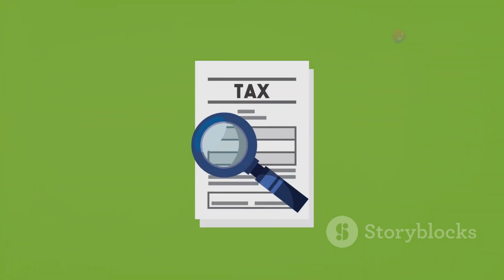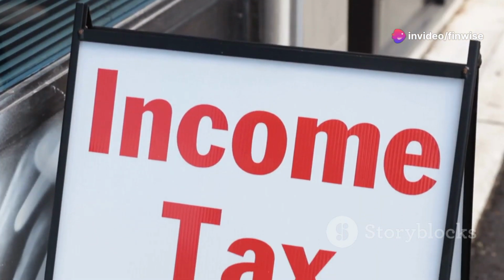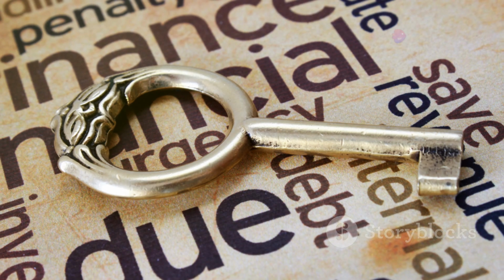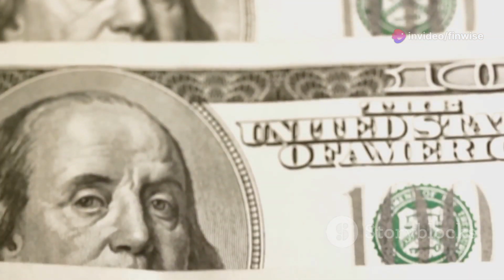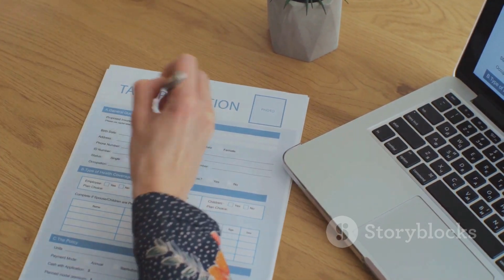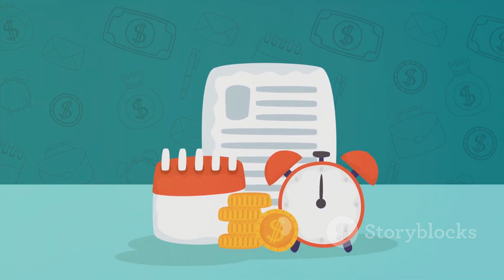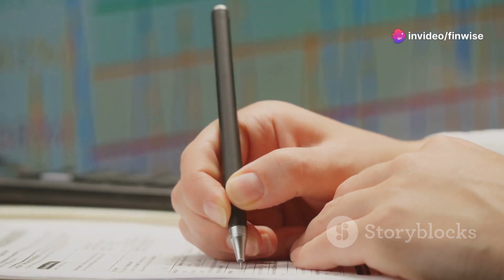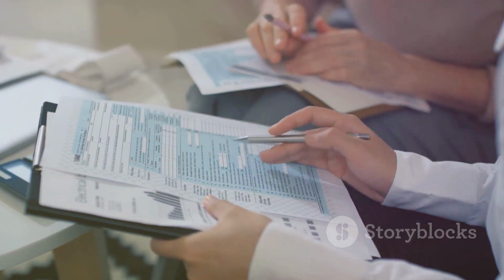Tax Planning Simplified: A Beginner's Guide in India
Tax Planning Simplified: A Beginner's Guide in India by Finwise's Workspace

OUTLINE:

00:00:00 Welcome to the World of Taxes
00:00:52 Understanding Your Income Streams
00:01:55 Old vs. New
00:02:49 Deductions Under the Old Regime
00:03:45 Simplicity and Benefits
00:04:37 Old vs. New Regime
00:05:39 A Step-by-Step Guide
00:06:40 Common Mistakes to Avoid
00:07:40 The Value of a Financial Advisor
00:08:32 Your Journey to Smart Tax Planning Begins Now